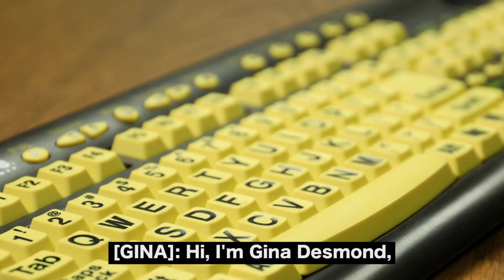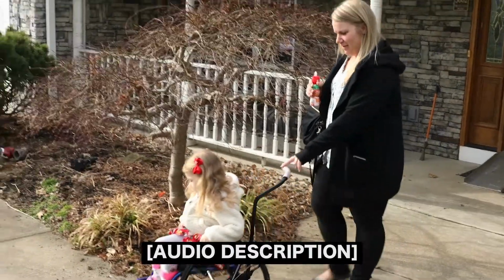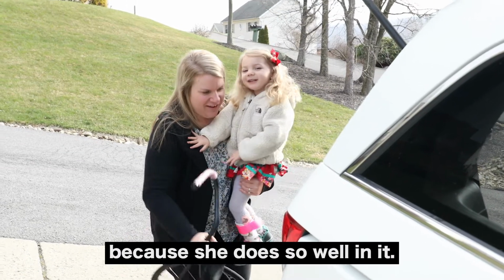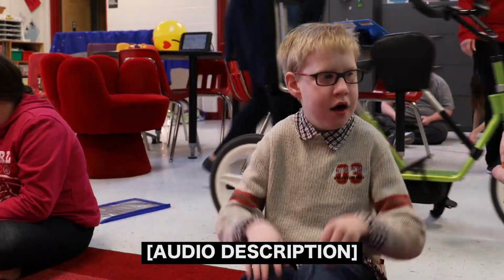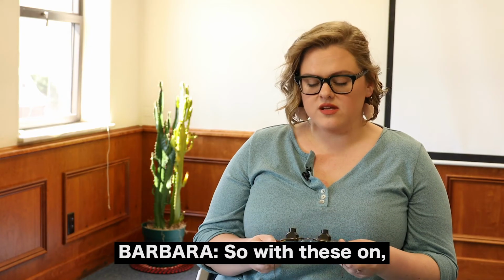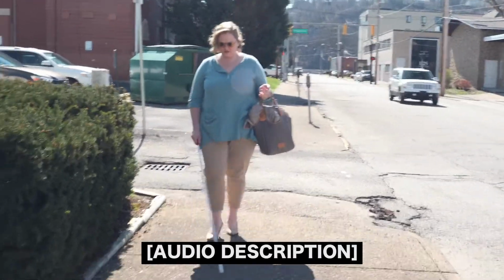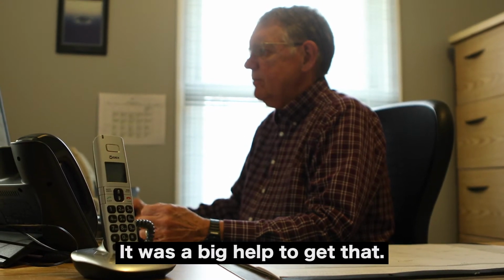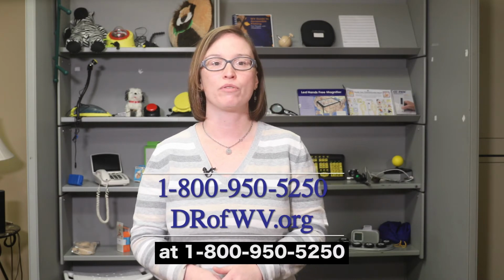(Captioned) Assistive Technology for work, school, and home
Disability Rights of WV believes that assistive technology (AT) enhances the lives of people with disabilities. It promotes a greater level of independence by helping people to complete more tasks. Please watch this video for more information on AT.